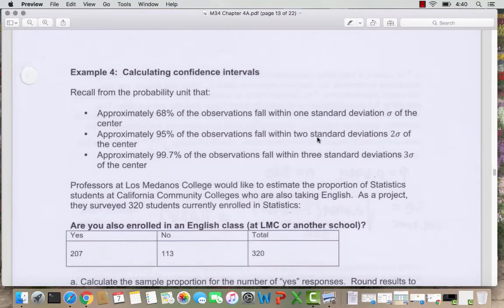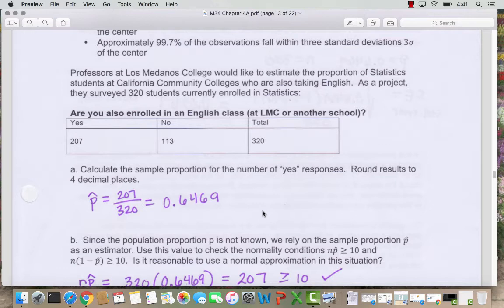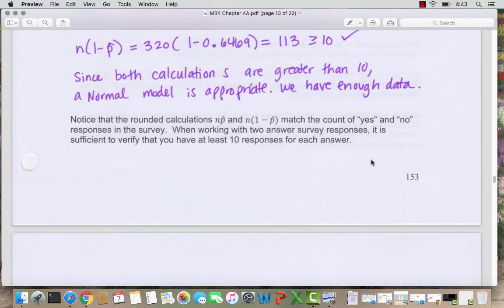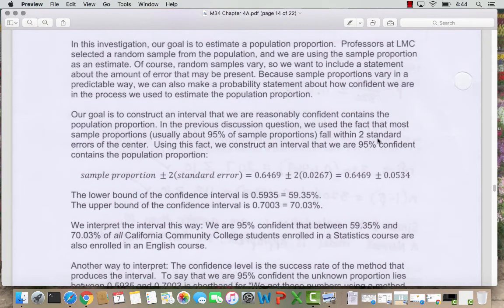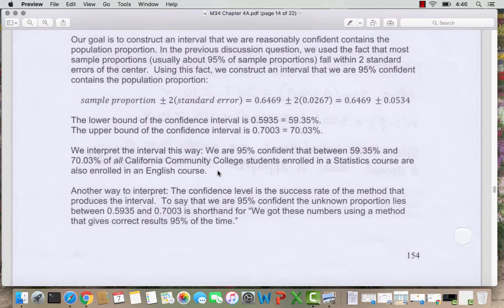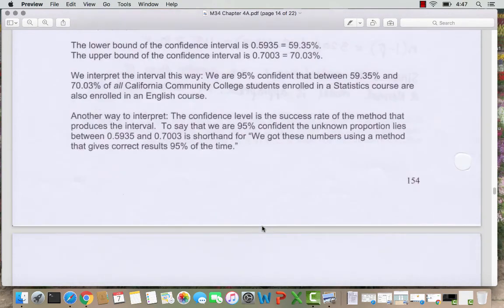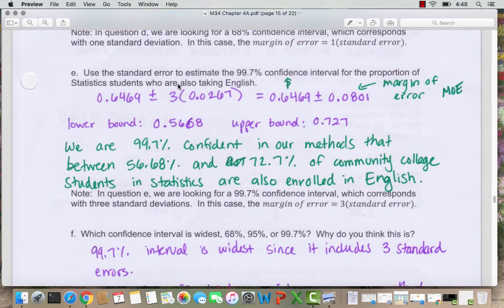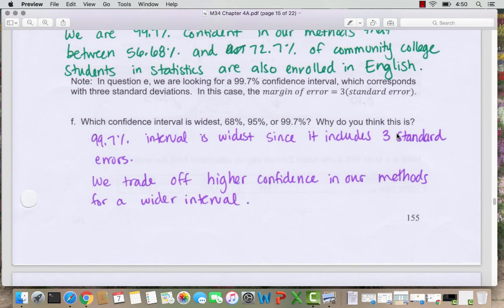M110 Chapter 4A Ex 4